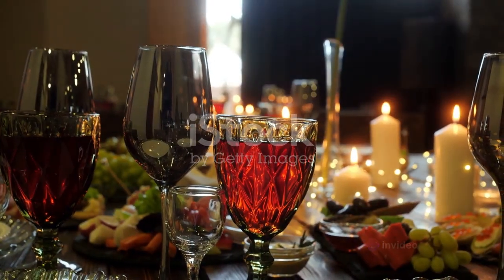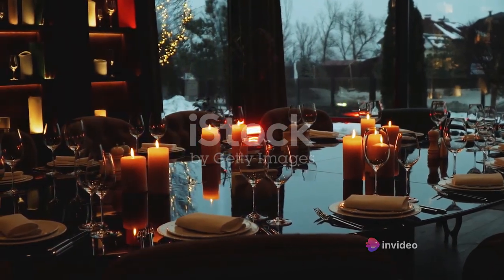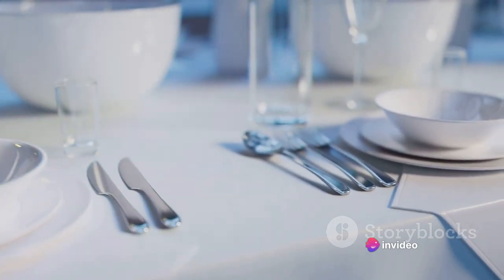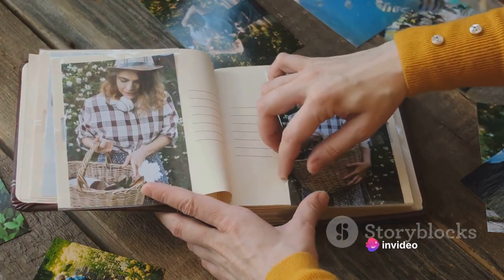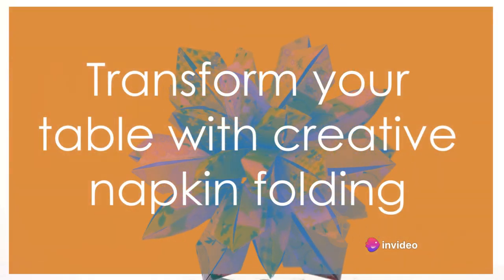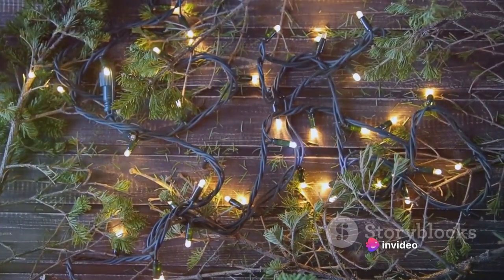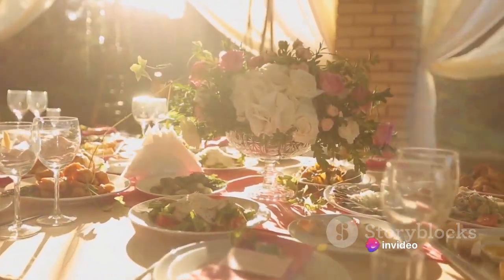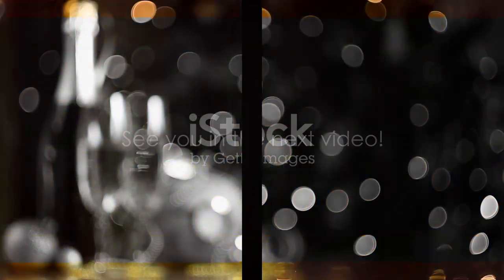Unveil the Magic: 5 Original Ideas to Decorate Your New Year's Table!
Get ready to transform your New Year's table into a stunning masterpiece! In this video, "things you didn't know" will reveal 5 original and captivating ideas to elevate your table decor. From enchanting centerpieces to personalized place settings, we've got everything you need to dazzle your guests. Don't miss out on these unique tips and create an unforgettable New Year's celebration!